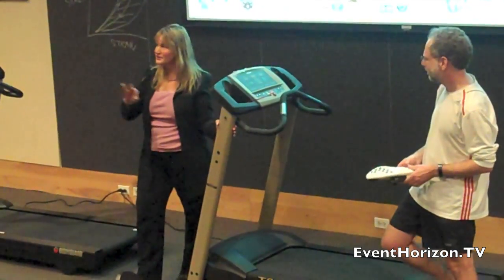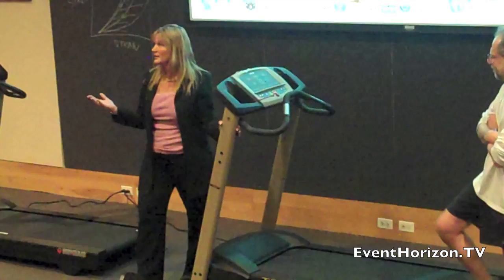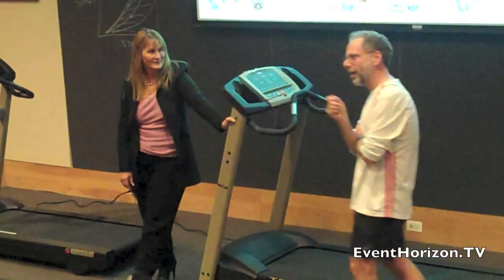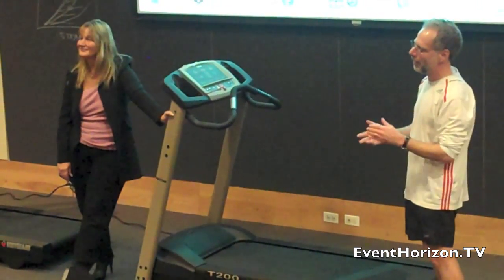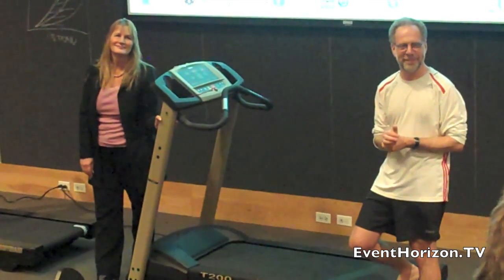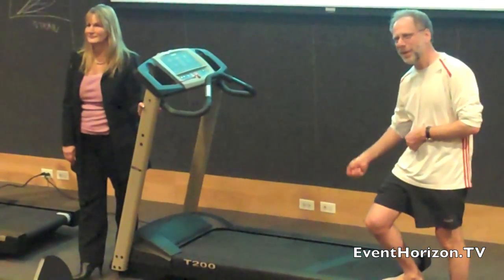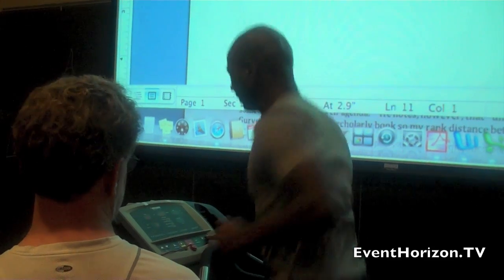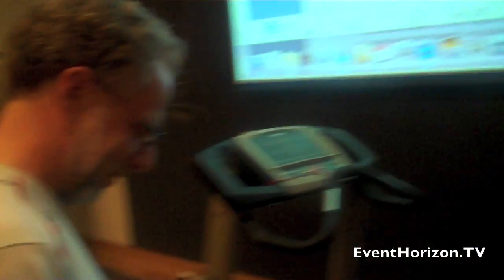Running form and Barefoot running (Part 3)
Daniel Lieberman PhD and Irene Davis PhD lecture on barefoot/minimalist running and running form at Harvard University